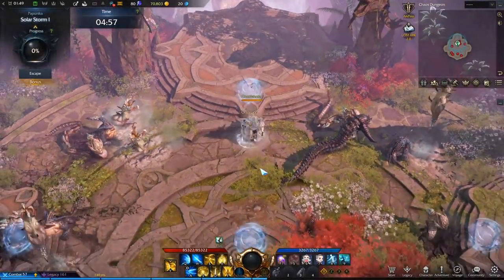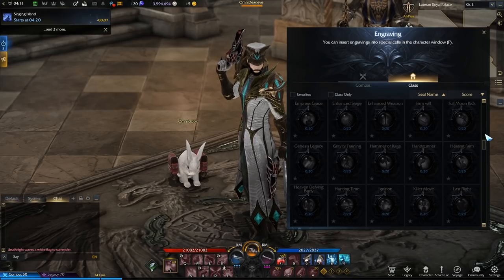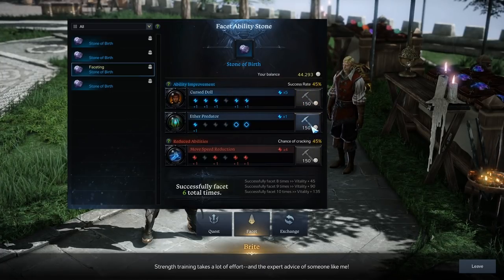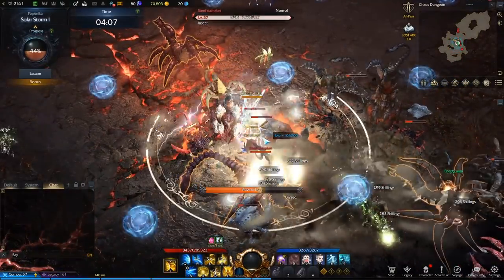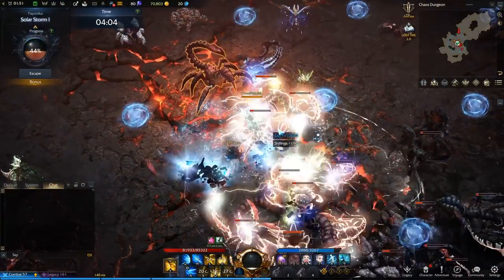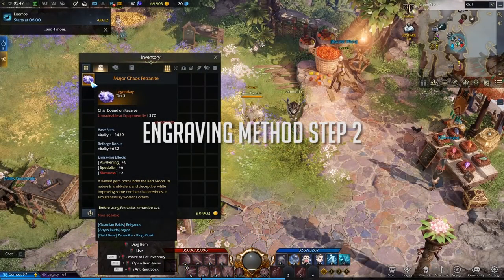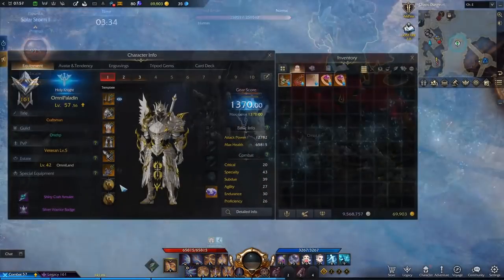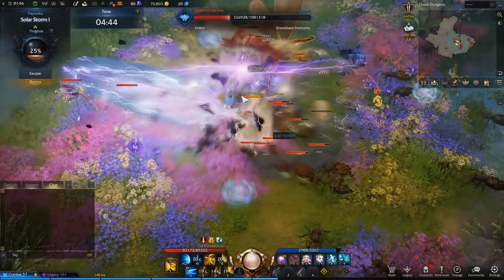Engravings Explained Complete Guide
In this video I guide you through Engravings in a step by step process. I cover every aspect about them: Books, Rarities, Ability Stones, Jewelry, Positive/Negative, Build Method and much more!

VIDEO RESOURCES:
✦ Class Breakdown Spreadsheet:

▬▬▬▬▬▬▬ CHAPTERS ▬▬▬▬▬▬▬
0:00 - Intro
0:10 - What Are Engravings?
0:23 - Spreadsheet Showcase
0:36 - When Do You Unlock Engravings?
1:10 - Engraving Rarities
2:16 - Engravings From Ability Stones
3:25 - Engravings From Jewelry
4:25 - Positive and Negative Engravings
5:35 - Engraving Method Step 1
6:33 - Engraving Method Step 2
7:33 - Engraving Method Step 3
8:31 - Engraving Goals
9:02 - Twitch Link
9:09 - Outro